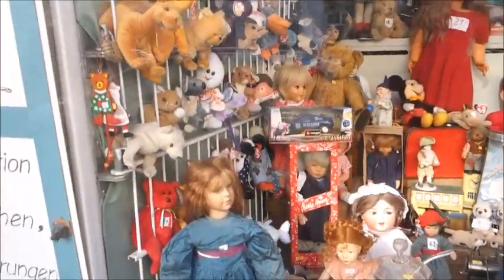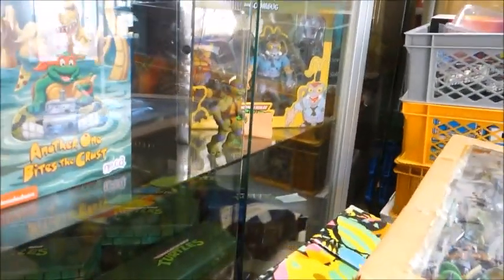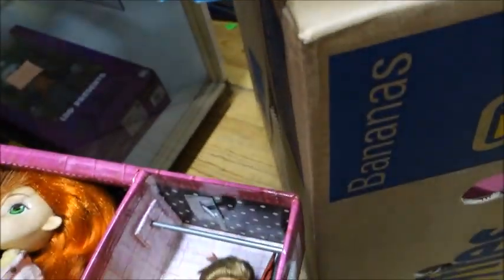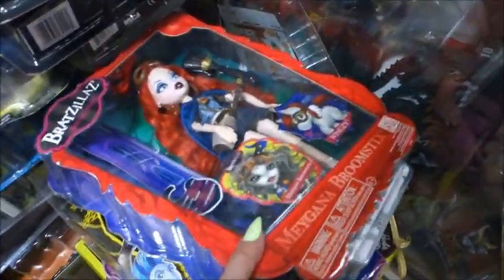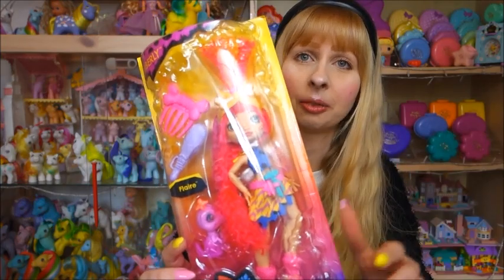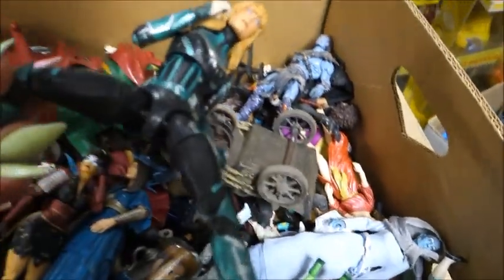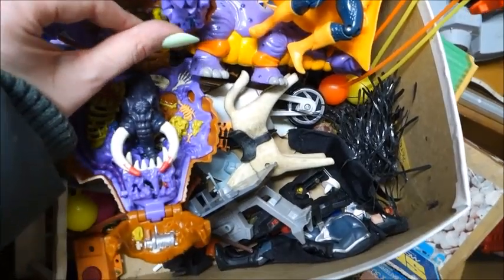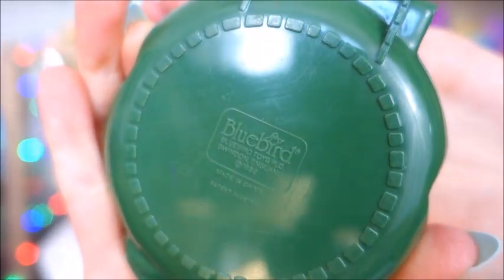Part 3 toyhunting weekend -Toyboxx - vintage Barbie, MotU, She-ra, Mighty Max, Turtles, Cave Club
Hi friends,
It's time for part 3 of my long toy hunting weekend.
In this video I visit 2 stores (including Toyboxx) and show you one more retail purchase.

Eislebener Str. 3
10789 Berlin